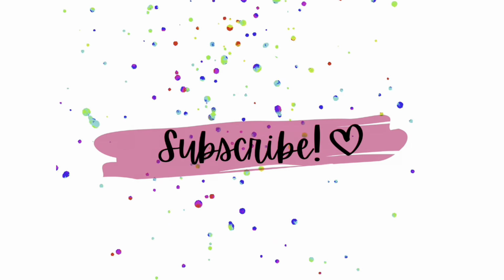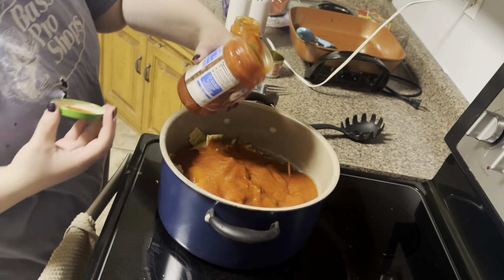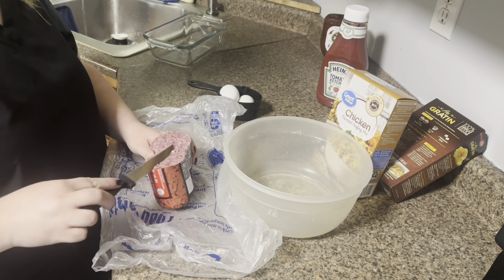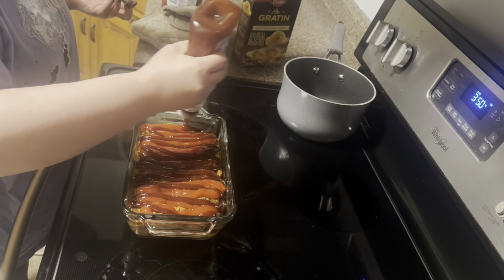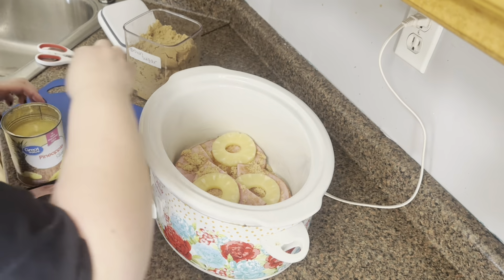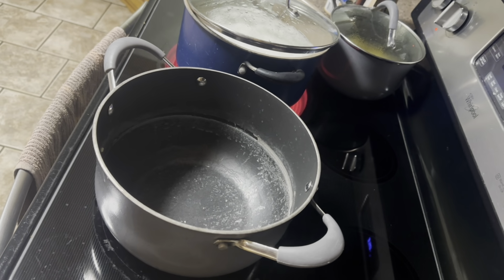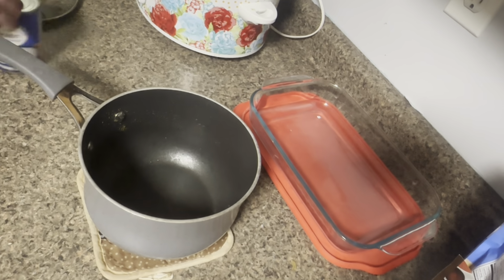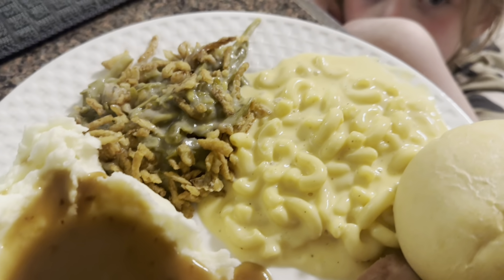WHAT’S FOR DINNER #76 || PIZZA CASSEROLE || EASY WEEKNIGHT MEALS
In todays video, I’m sharing what we had for dinner this week. All of these meals are quick, easy, budget friendly, and kid friendly. I hope you enjoy!

deckard.lindsay

🌸 A little about me: My name is Lindsay. I’m from a little town in Missouri. I am 28 years old and I am married to my high school sweetheart, Terry and we have 3 kids: Liam, Brystal, and Rylea. I work in the medical field and my husband works in the manufacturing industry.